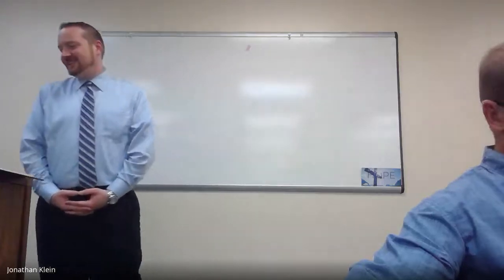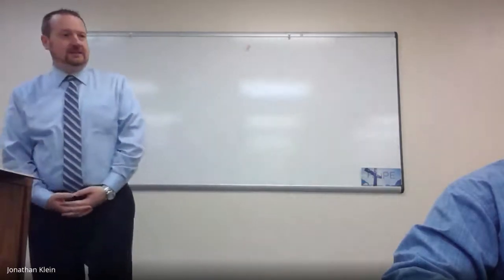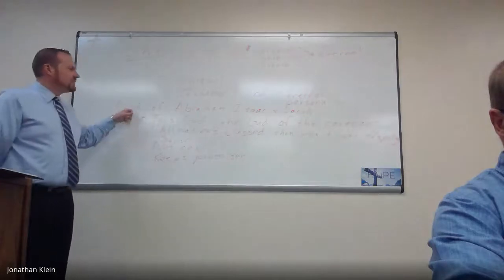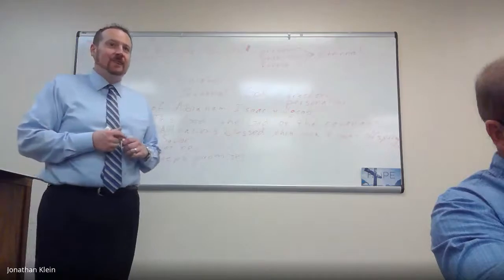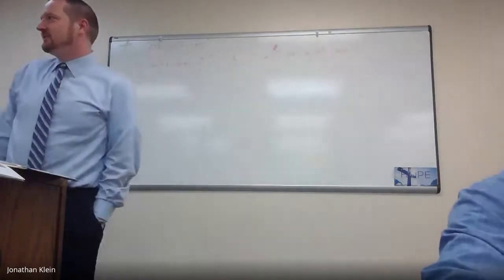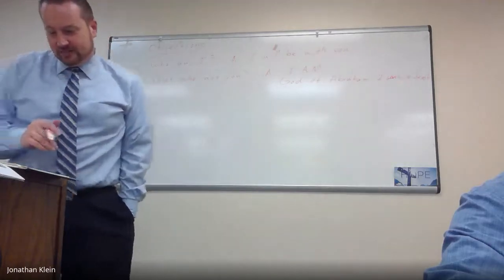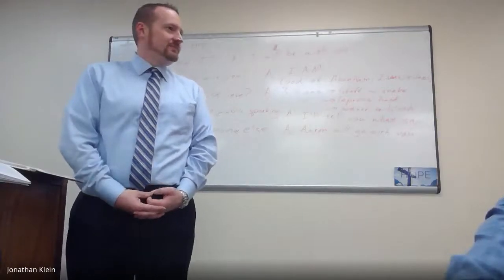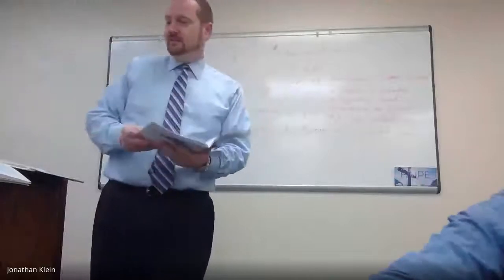Exodus Bible Study 2020 September 13, 2020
Our in-person and Google Meet study of Exodus 3-4 held at Light of the Valley Lutheran Church in Layton, Utah on September 13, 2020.

If you want to know about what we teach, preach, and believe here at Light of the Valley, please fill out our guestbook

Worship: Sundays at 8:00 am & 10:30 am; Mondays at 7:00 pm
Adult, Teen, & Kids' Bible Study: Sundays at 9:15 am